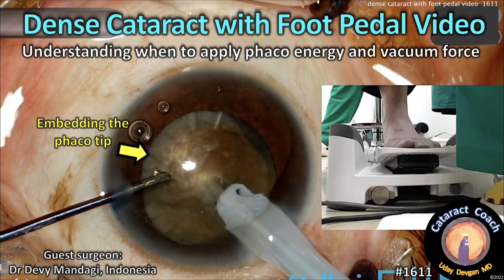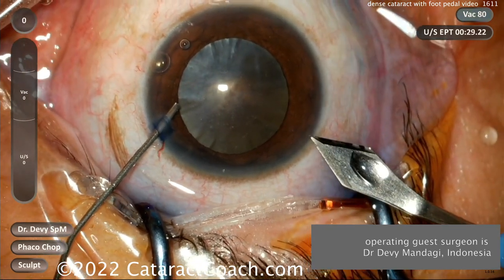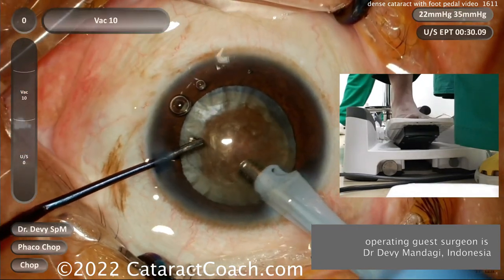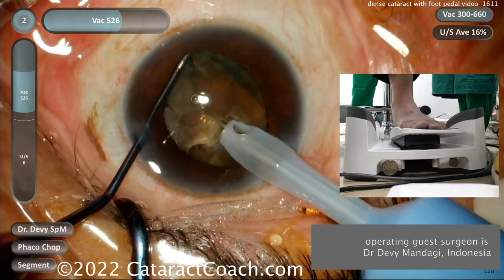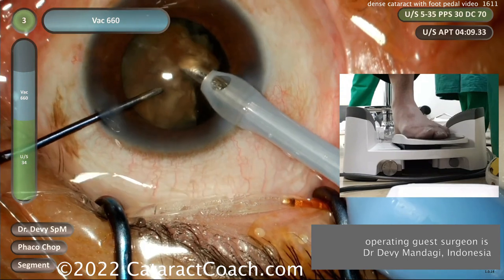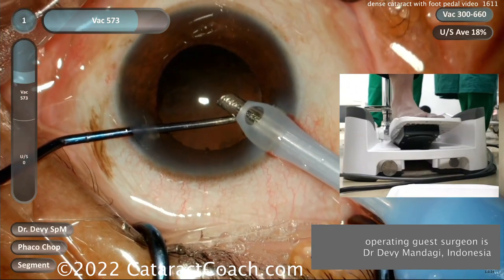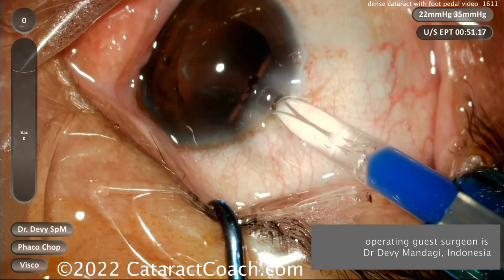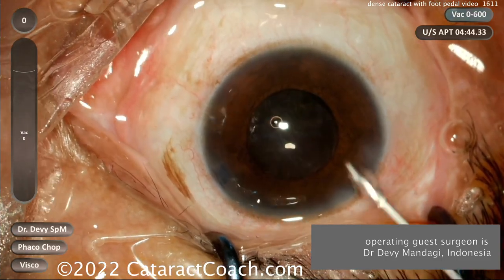CataractCoach 1611: dense cataract with foot pedal video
Surgeons who want to learn phaco chop sometimes have a challenge with the foot pedal control. When should energy be applied? When to go to just vacuum for nucleus holding power? And what about using a dual linear foot pedal that allows both up-down adjustments as well as left-right yaw? This video features the microscope video as well as a camera aimed at the foot pedal so that you can see the exact foot position during each step of surgery. Great learning for sure.